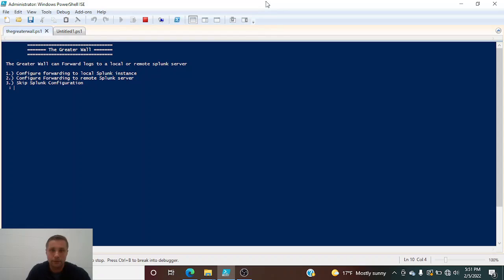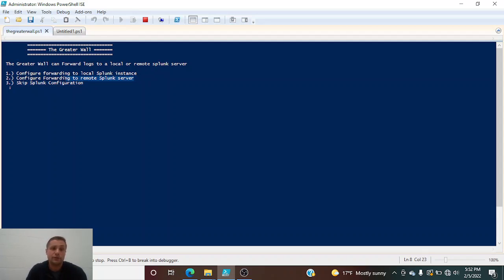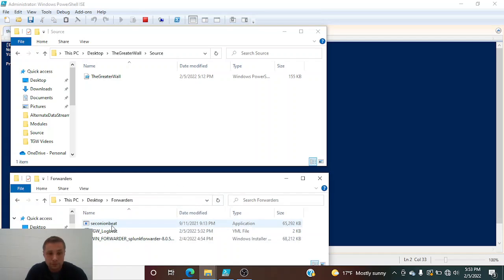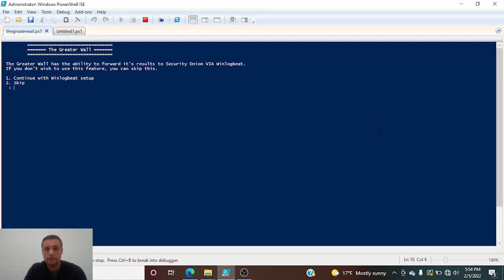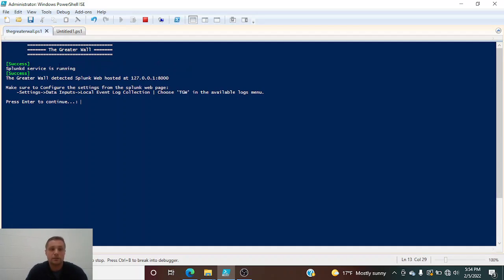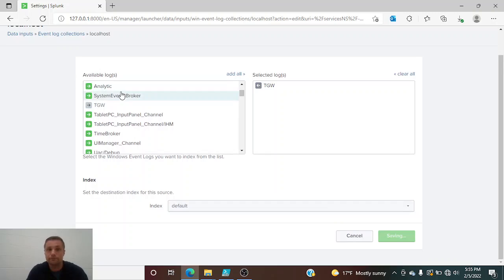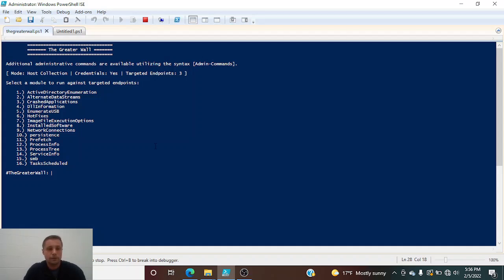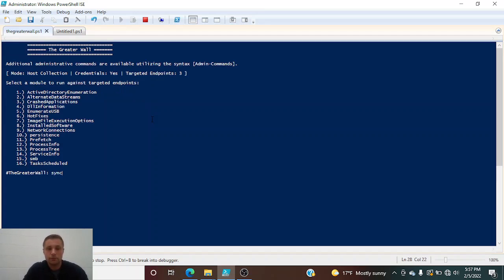The Greater Wall: Send results to Splunk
Demo of The Greater Wall's new ability to send its query results to Splunk, either local or remote.